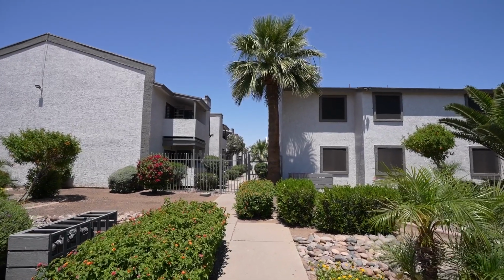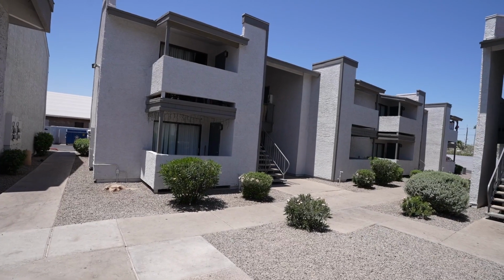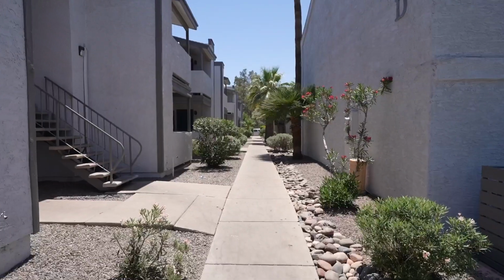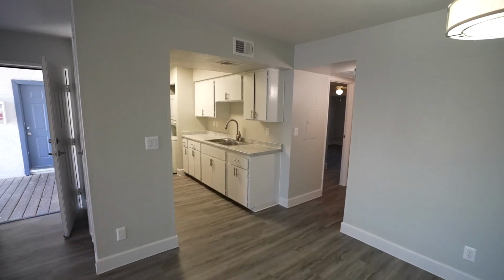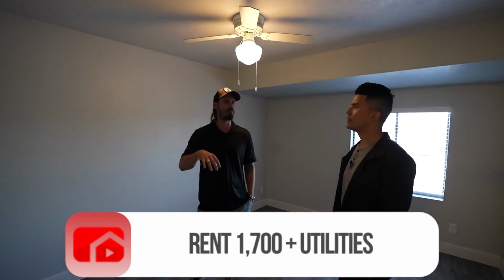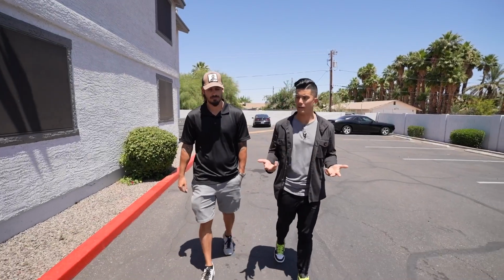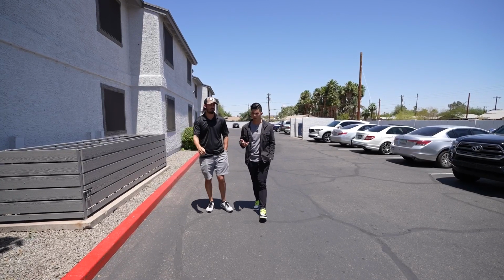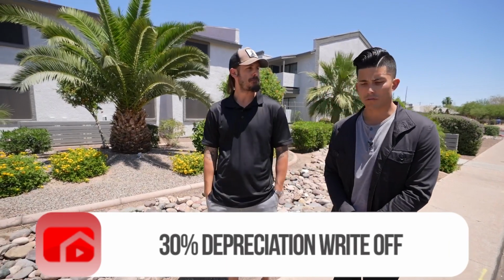I Bought 44 Units With Graham Stephan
Want to see what we bought?

Follow Graham on social media!

Follow Christian Bergman on social media!

Get access to our community, coaching, courses, and events at Wealthy University

Get high quality, motivated seller leads, on autopilot for your real estate business.

I found this property through a student, Christian, in my Future Flipper program! If you want to join, check out the link above!

Graham Stephan and I started our own fund! We are purchasing properties that are renovated and stabilized. I have another fund, Pineda Capital, that goes for different types of properties, such as properties that need heavy renovations. Christian and I walked through the complex explaining what adds value to an investment like this, as well as our plans for the complex.

Graham Stephan, The Iced Coffee Hour, I bought an apartment complex, renovated apartment, property tour, how to buy an apartment complex, multi family real estate investing, how to buy multifamily real estate, real estate investing for beginners, how to invest in real estate